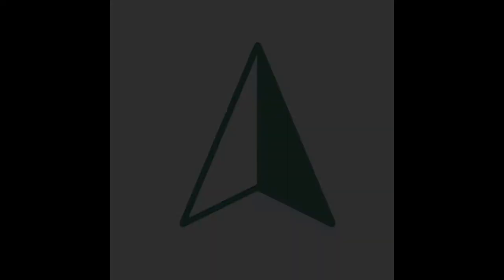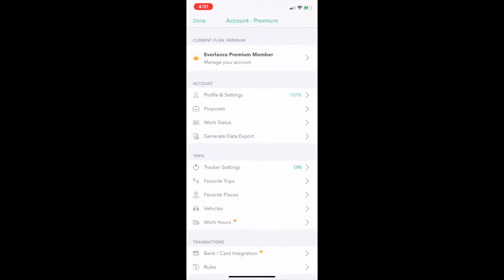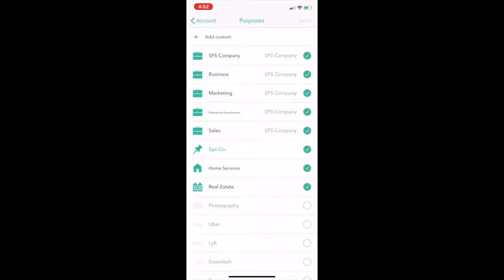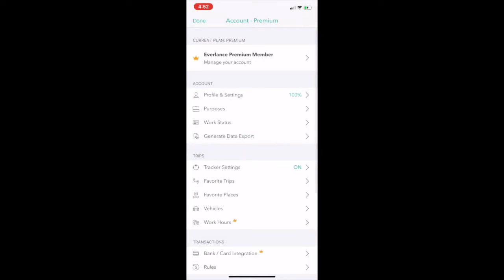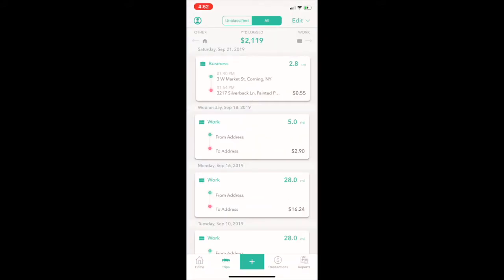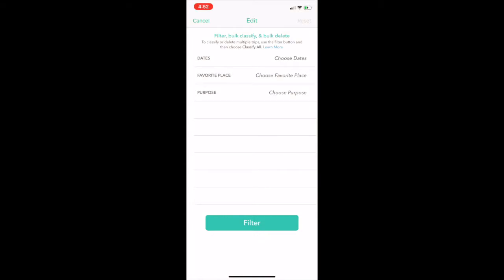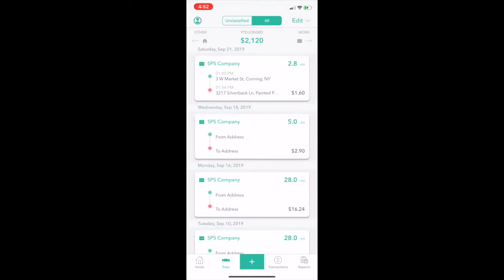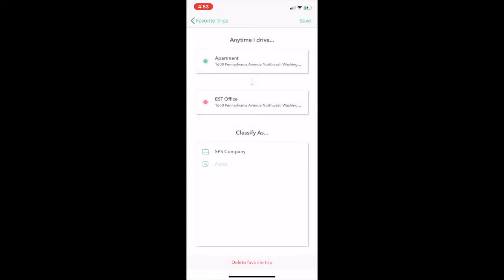iOS Teams Purposes | Everlance Teams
This tutorial will you setup your teams work purposes for team members that are on an iOS device. With an update on September 1st 2019, Team Purposes now enables  member trips visible to their team if they're currently classified under Work or a user-added Purpose.
The tutorial instructs users how to remove any unnecessary purposes from their application, reclassify trips under the Teams Purpose, and update any auto-classifying features they might be using.